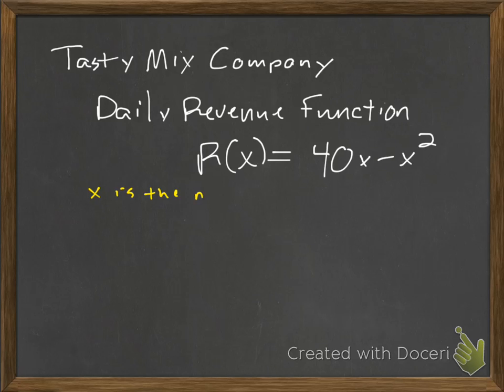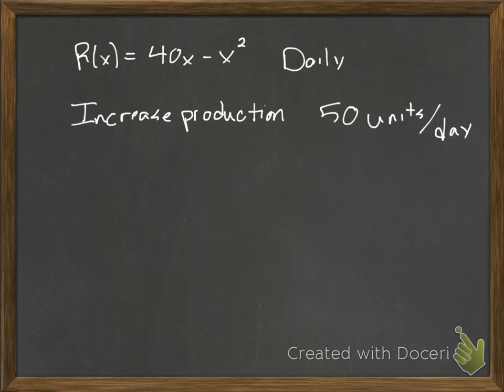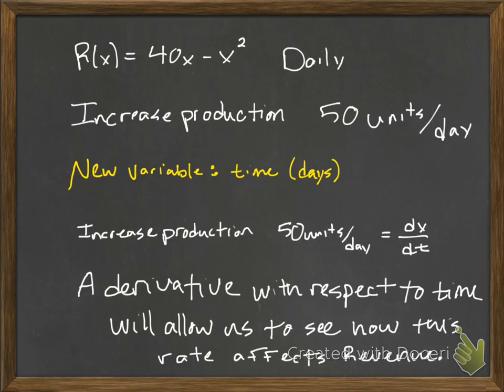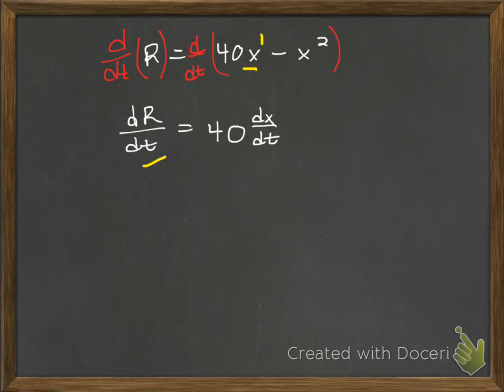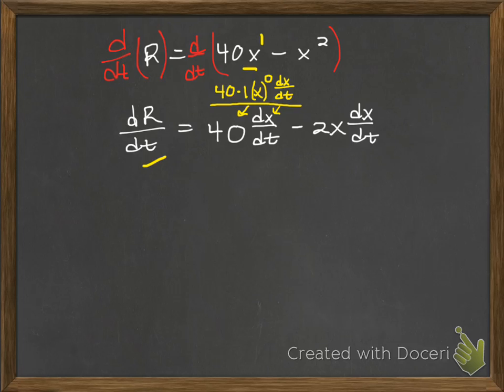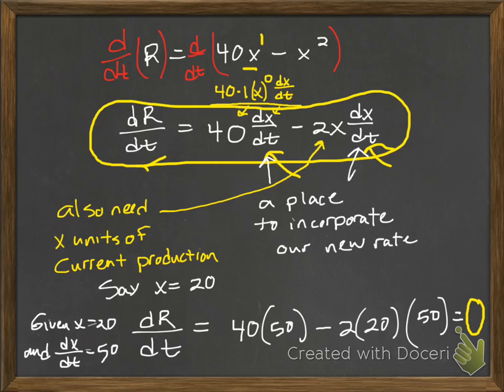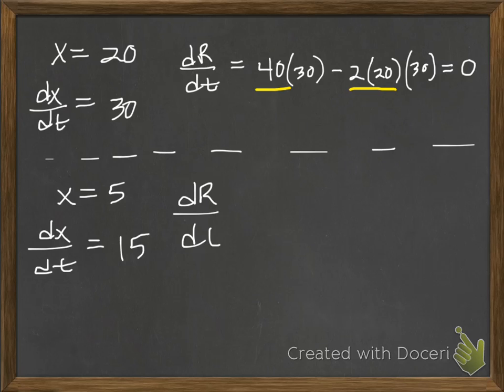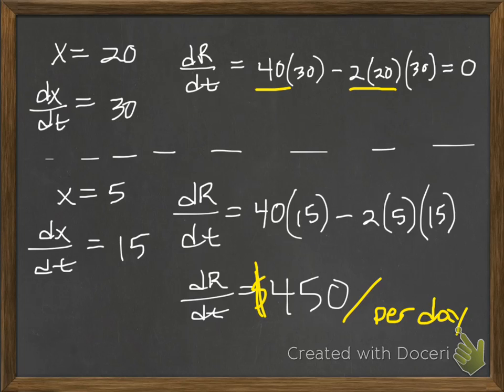related rates example 1